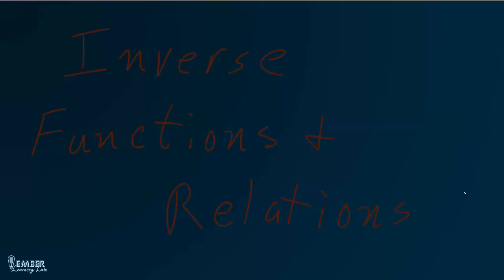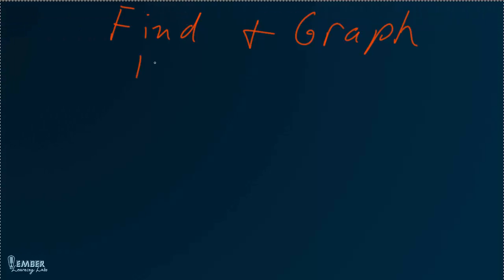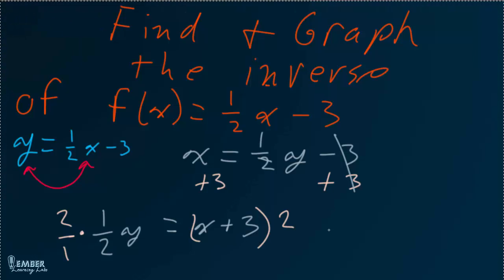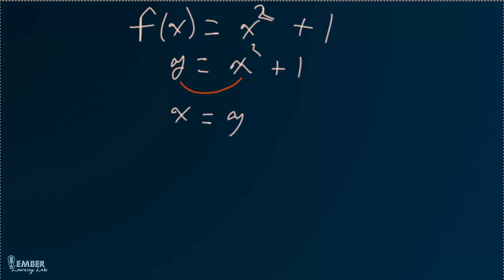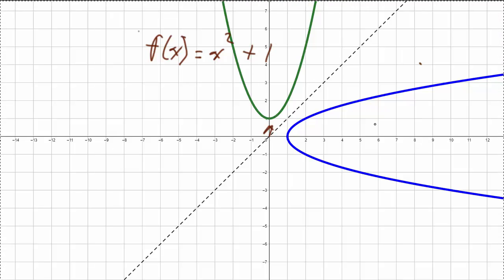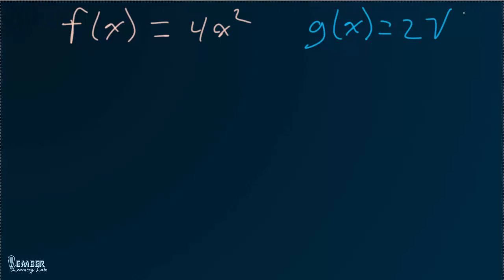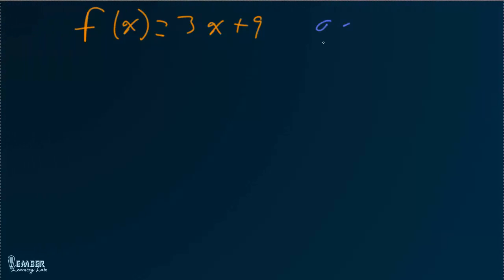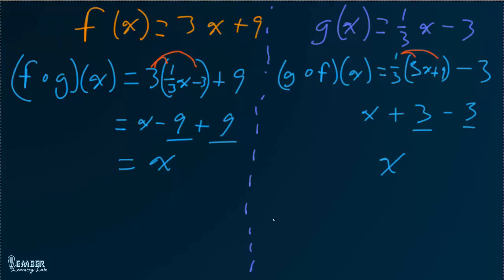Inverse Functions and Relations